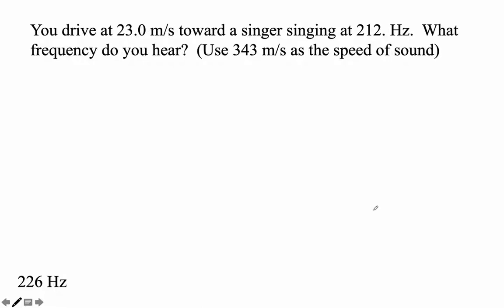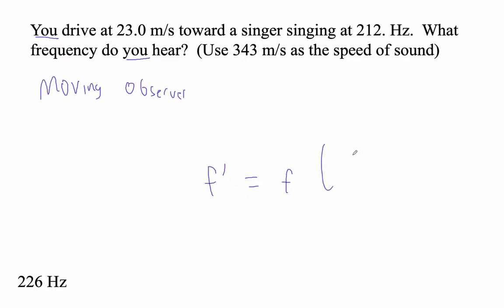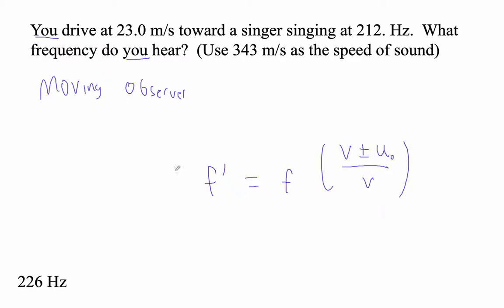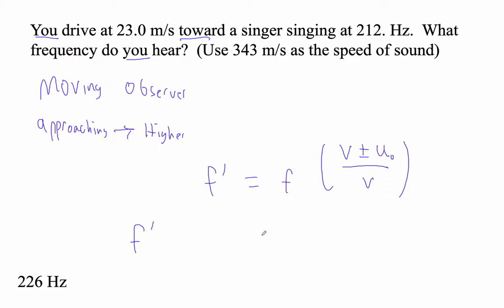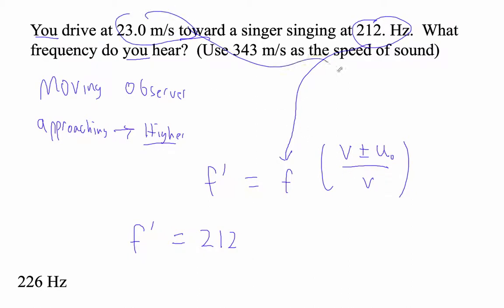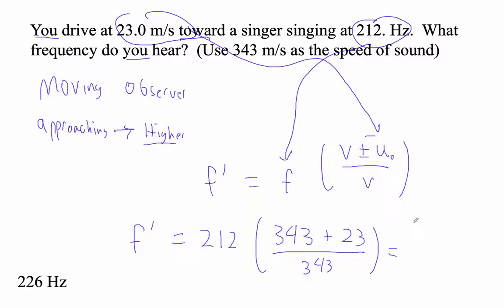HTPIB12H Doppler Whiteboard #3